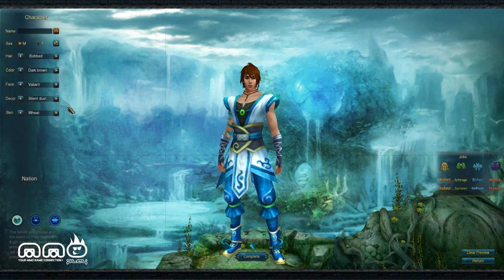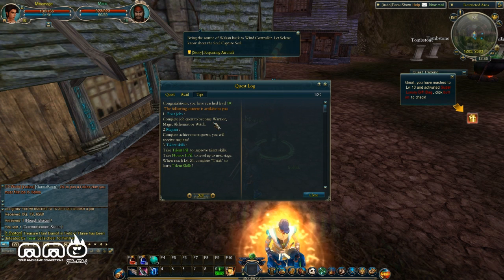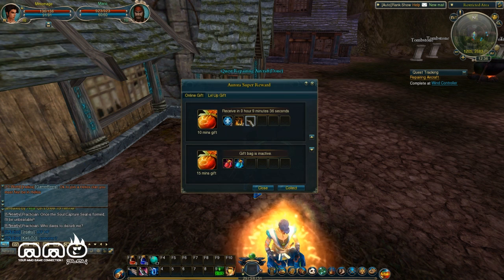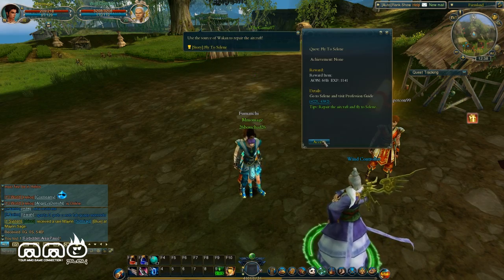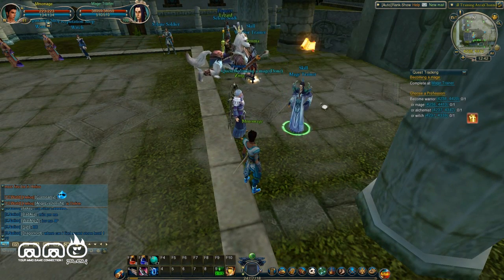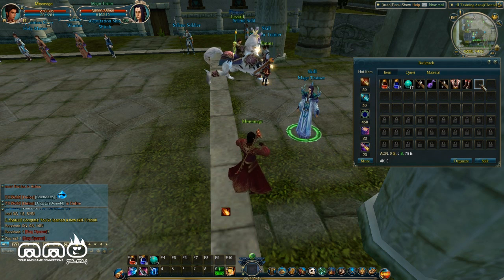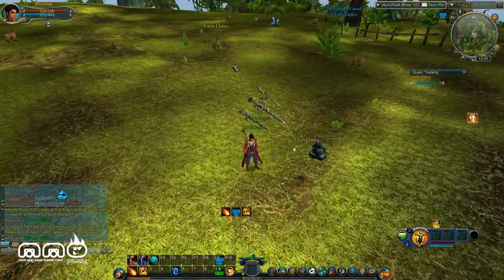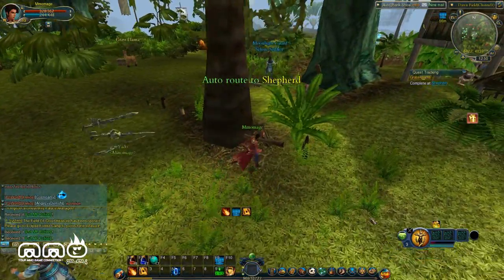The Aurora World Gameplay Open Beta First Look!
The Aurora World is a free to play fantasy MMORPG with plenty of options at higher levels for PvP. The Aurora World has 4 classes, 8 professions, pets/mounts that scale as they level. It is currently in open beta.